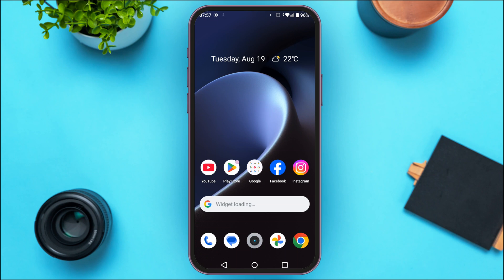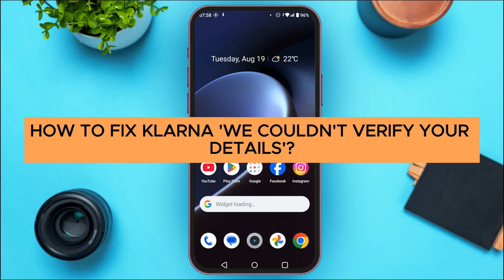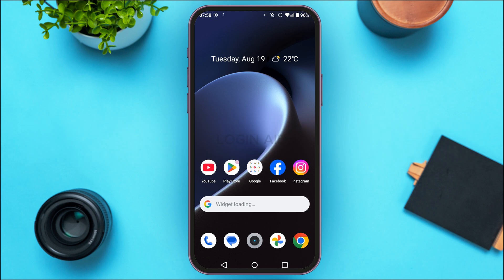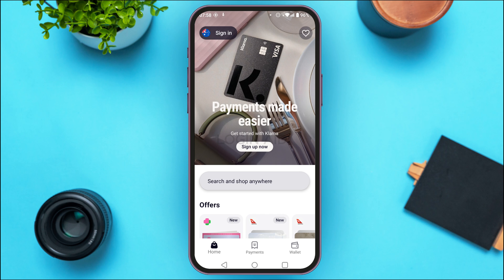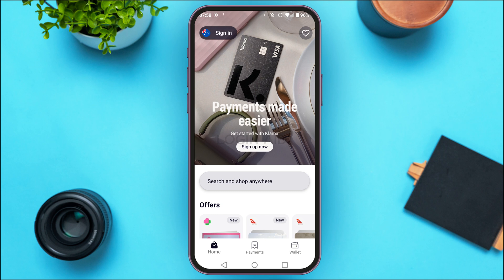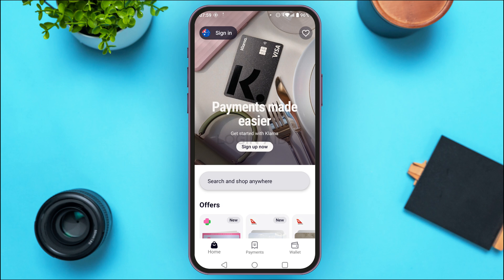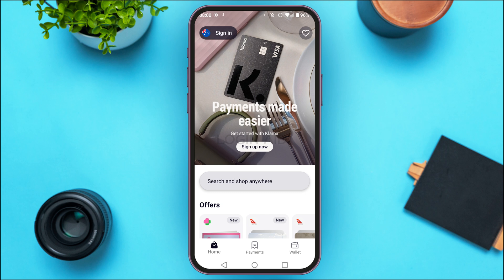Fix Klarna "We Couldn't Verify Your Details" | Resolve Klarna Verification Issue 2025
In this video, you’ll learn the exact steps to resolve Klarna’s verification issues. We’ll cover updating personal details, checking payment method compatibility, matching billing addresses, and verifying your identity through Klarna’s secure system.